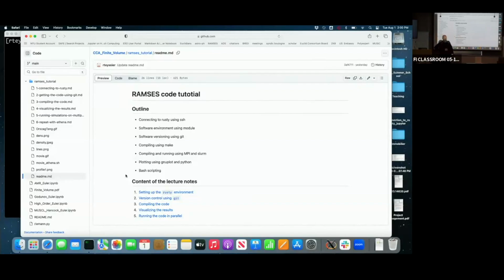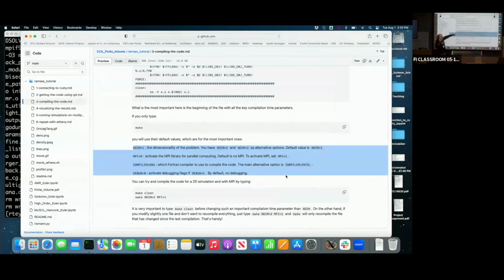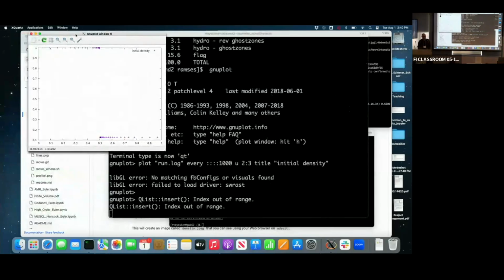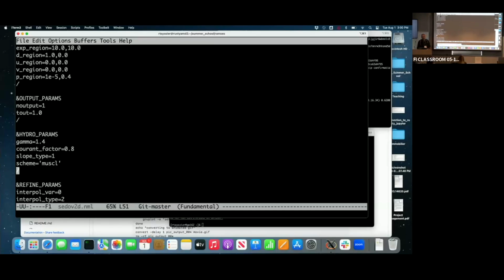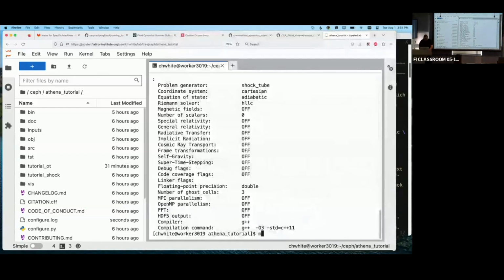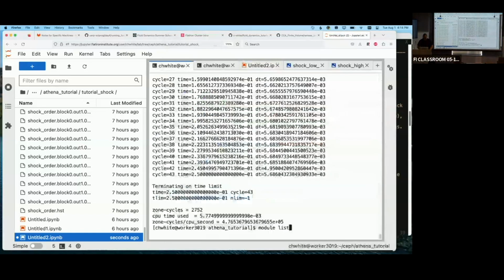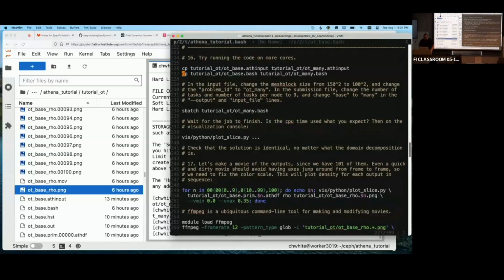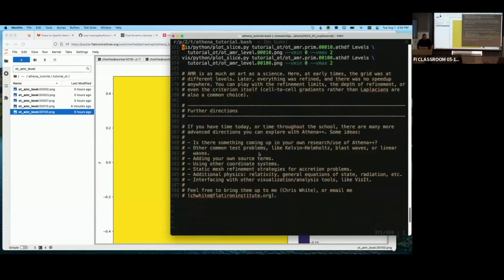Ramses & Athena++ Tutorial (August 1, 2023)